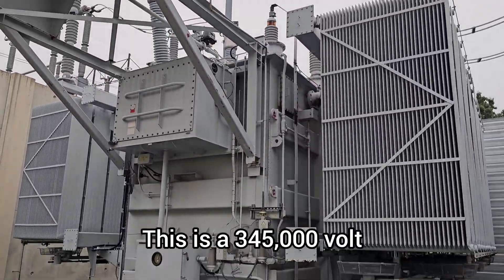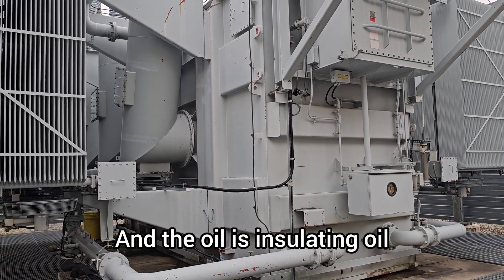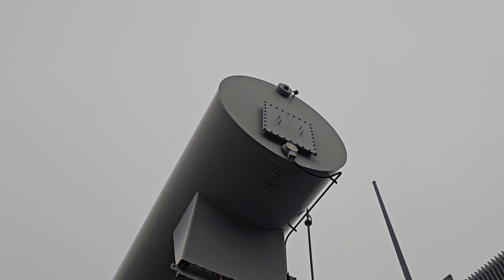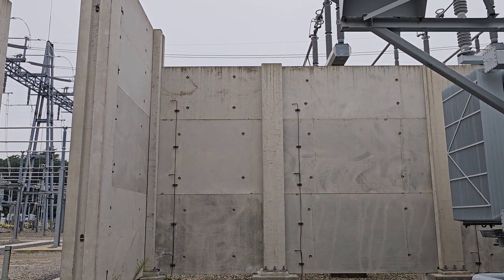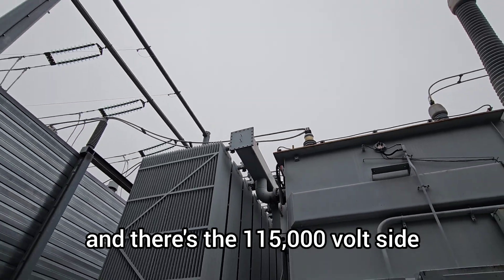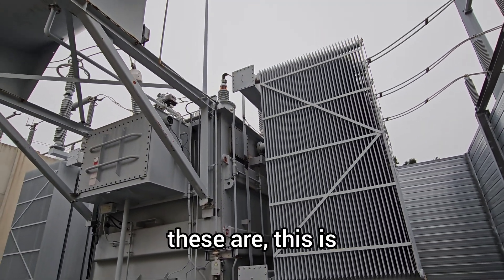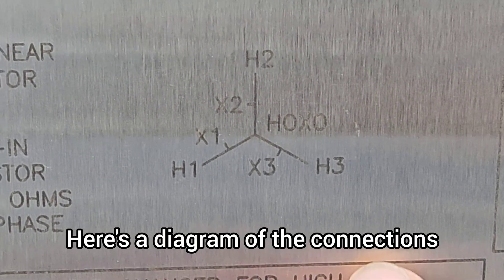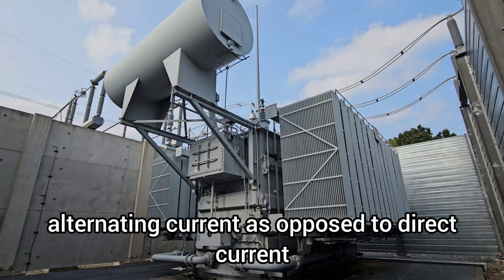How's it work? 345kv auto transformer simple explanation. Conservator and basic winding arrangement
A quick run down on how a transmission class autotransformer works.  I realize that the vibration is actually 120 beats per second at 60hz because a cycle is positive to negative and back,  but I'm trying to keep simple, so I apologize if that is stated incorrectly.